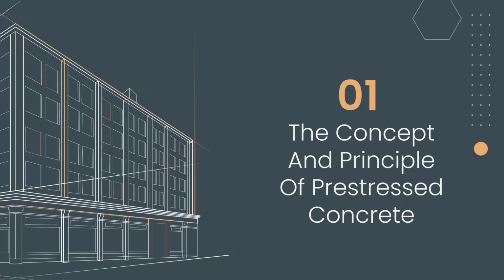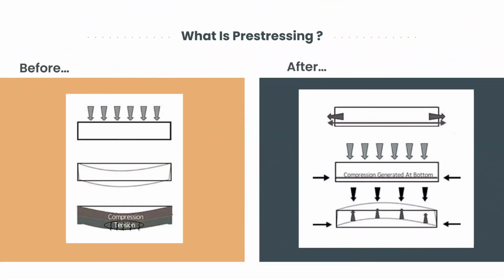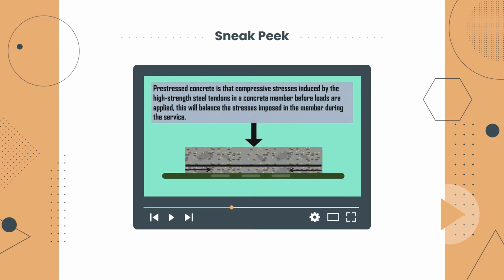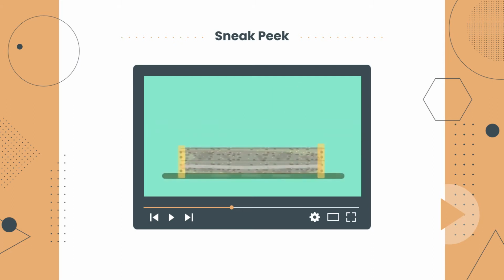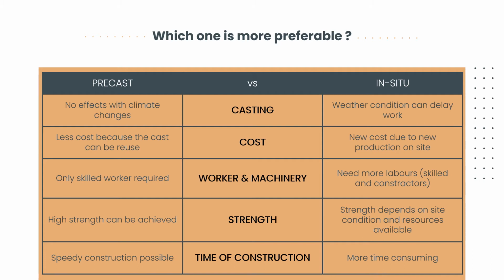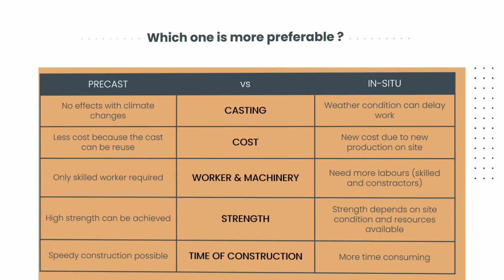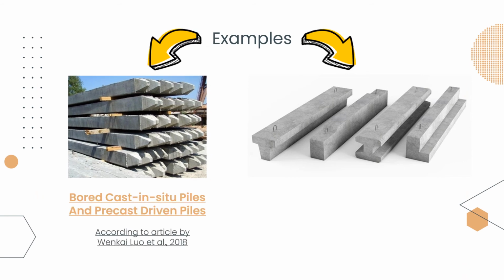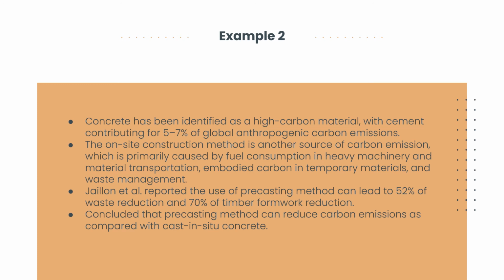CES525: INTRODUCTION OF PRESTRESSED AND PRECAST CONCRETE STRUCTURE